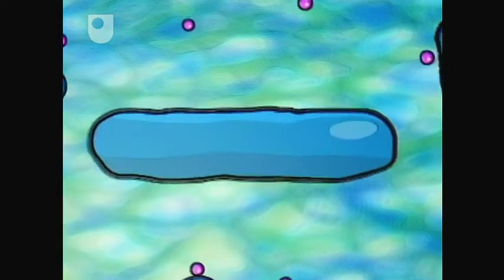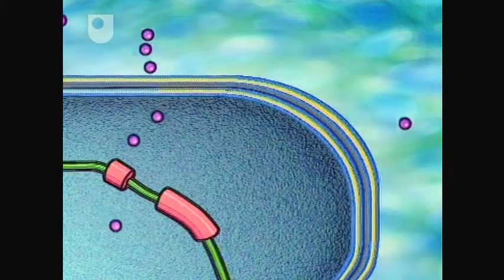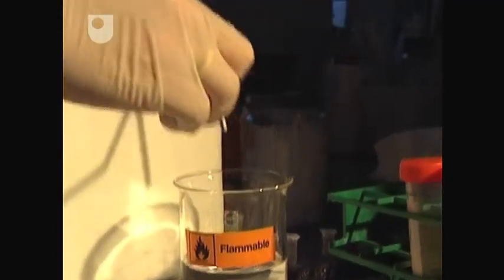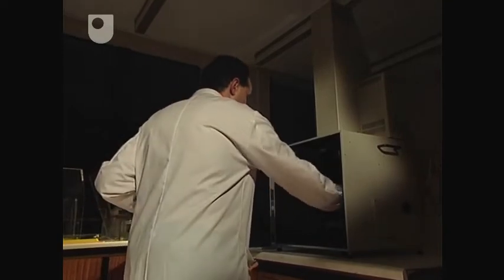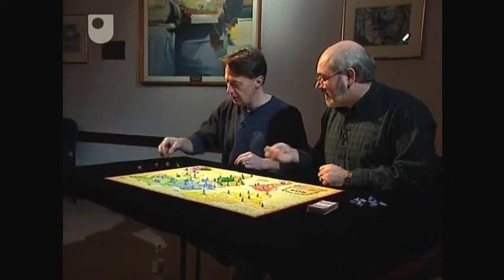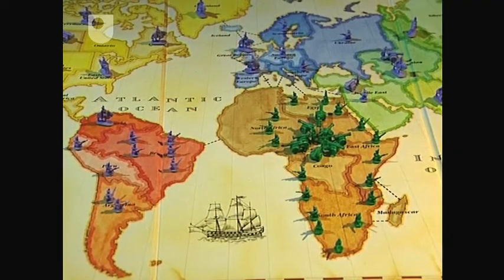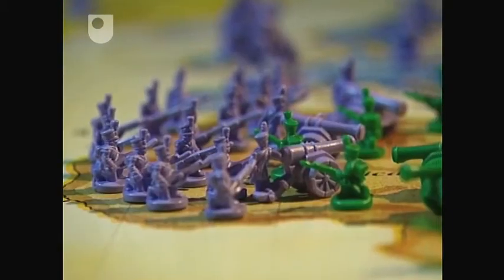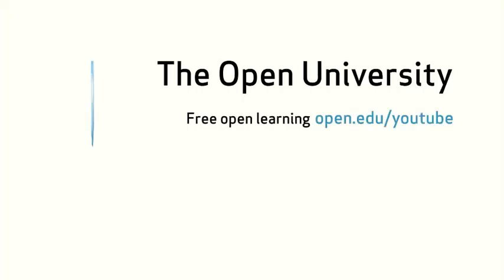Signal molecules - Investigating Bacterial Communication (2/3)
Quorum sensing is the process by which bacteria seem to communicate with each other and make decisions to behave en masse. The game of Risk as an analogue for the battles that go on within the body between pathogens and the body's defences